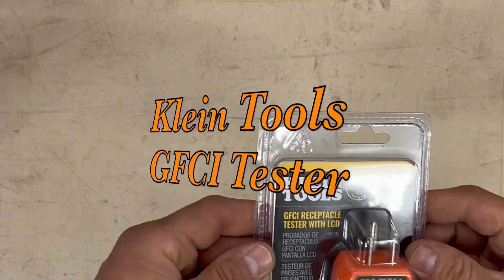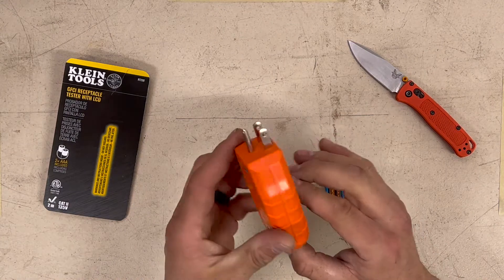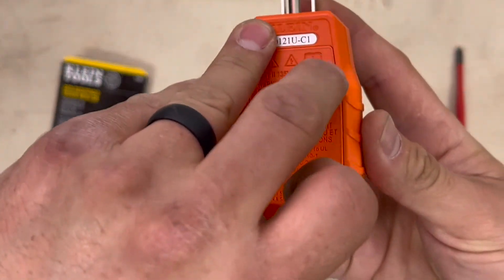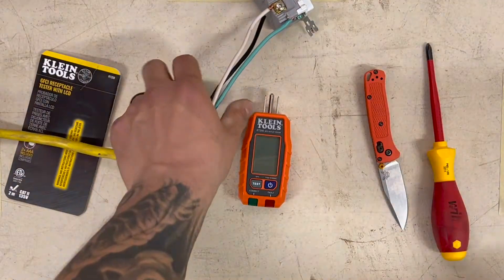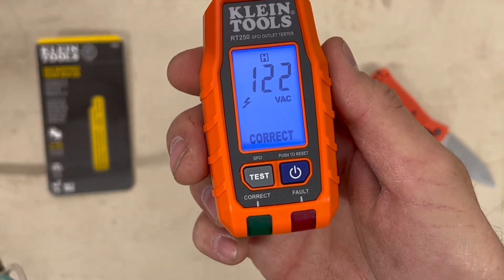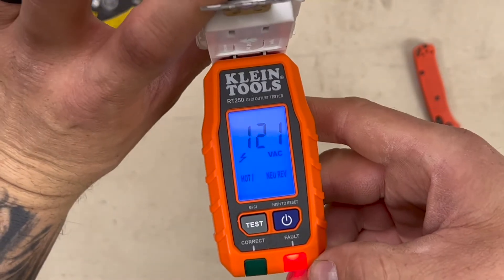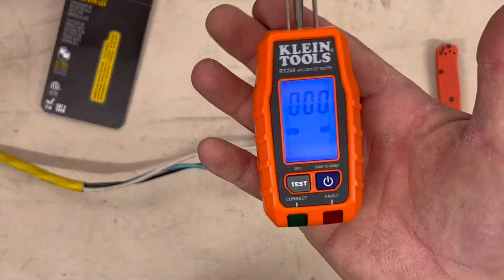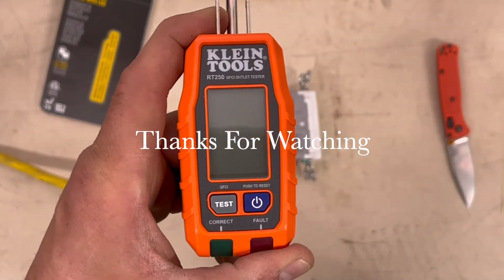Klein Tools GFCI RT250 LCD Outlet Tester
I am an Electrician and I love the Idea of Quality Work.  So what better way then to have this tester so that you can verify that everything is correct in the wiring and functionality of the outlets?  Your Customers will appreciate this also.